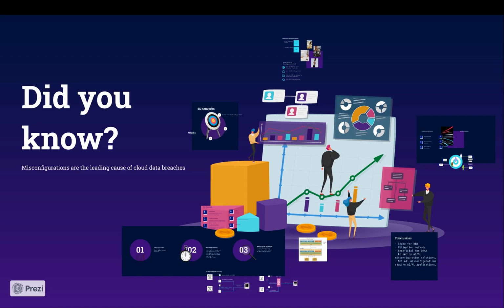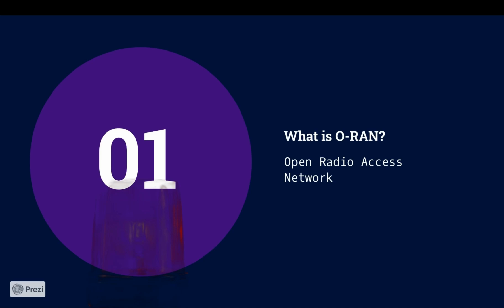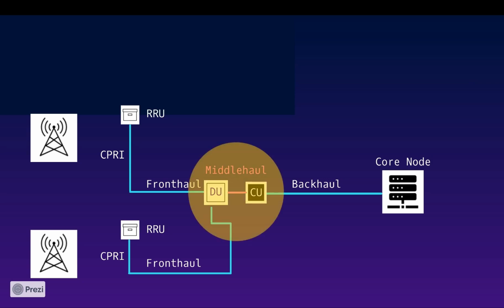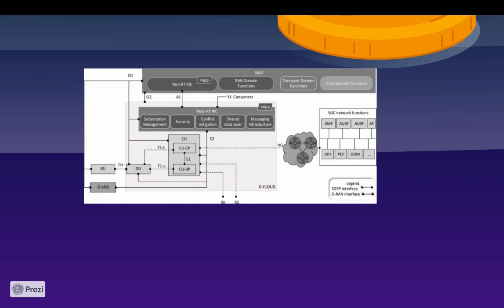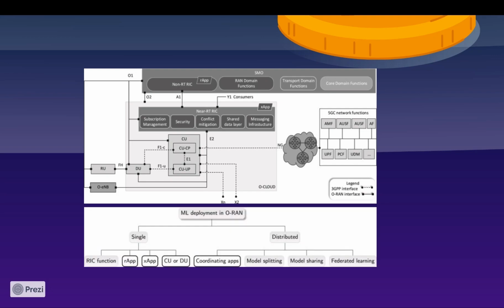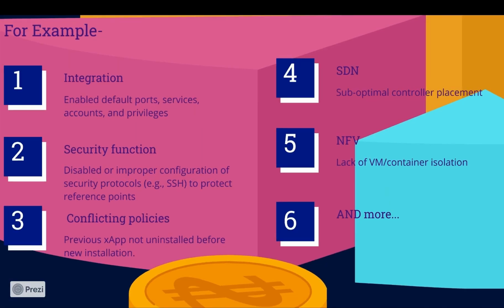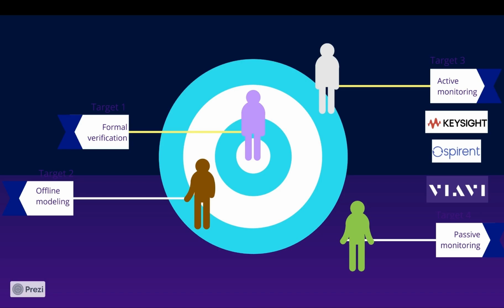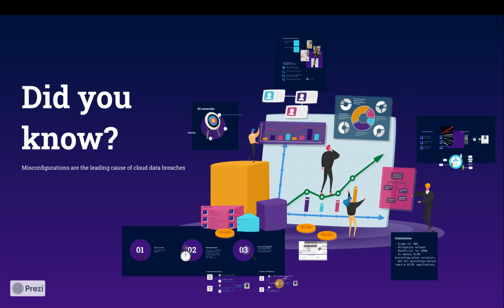AI/ML for Misconfiguration Detection in ORAN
In the ever-evolving world of Open RAN (ORAN), misconfigurations can lead to performance degradation, security vulnerabilities, and network inefficiencies. How can AI/ML help?

In this video, I explore how Artificial Intelligence and Machine Learning are transforming misconfiguration detection and mitigation in ORAN. From real-time anomaly detection to automated corrective actions, AI-driven solutions are enhancing network resilience and efficiency like never before.

🔹 How does AI detect misconfigurations?
🔹 What role does ML play in optimizing ORAN networks?
🔹 How can automation prevent costly network failures?

Watch the video to find out! 🎥👇

Let’s discuss—how do you see AI/ML shaping the future of ORAN? 💡
References for the making of this video -
Research paper -